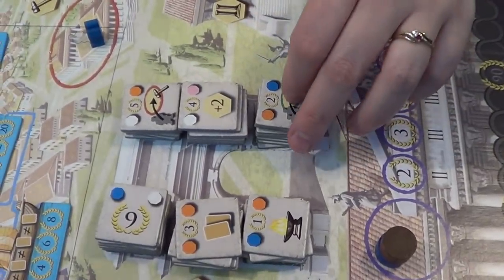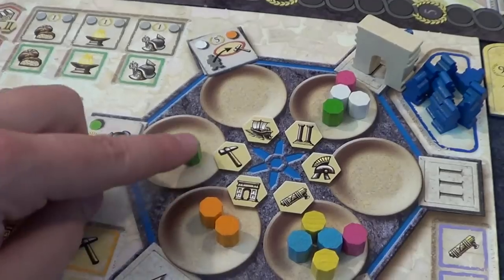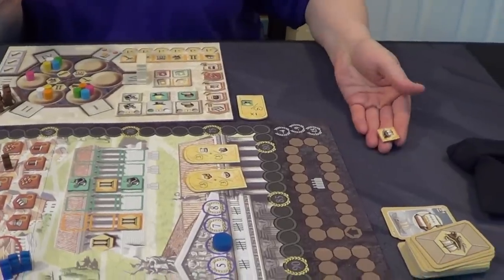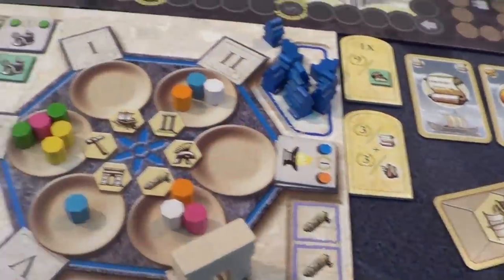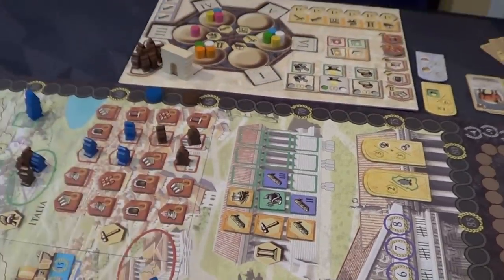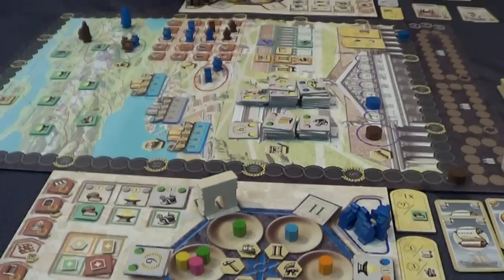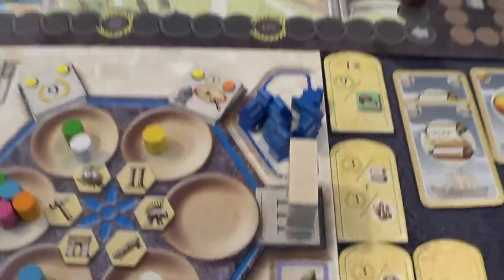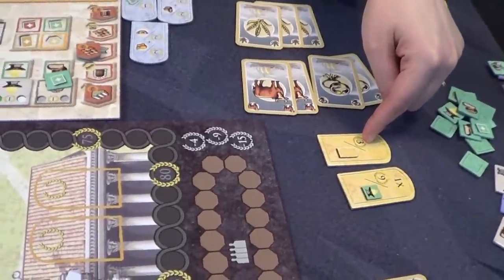Trajan "Live Play" (Passport Games Stuido) GreyElephant Gaming